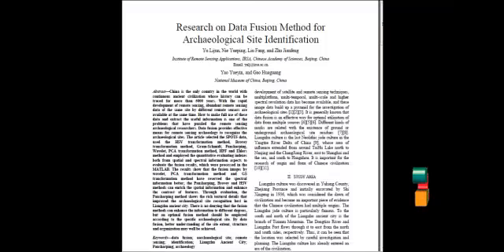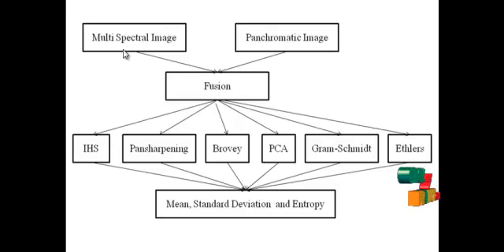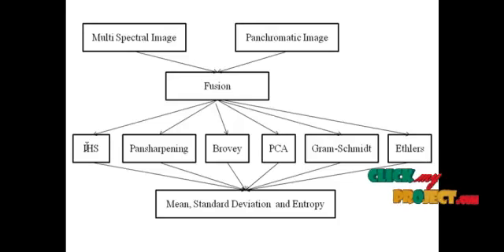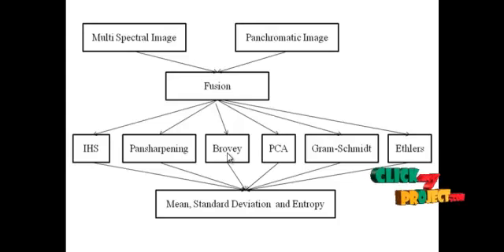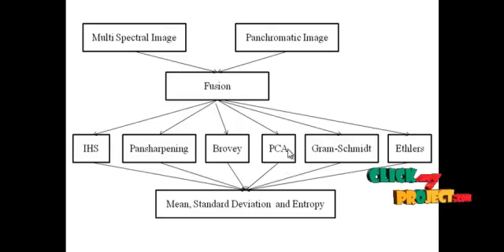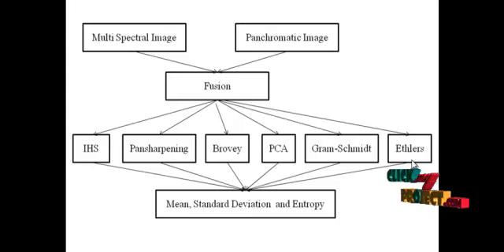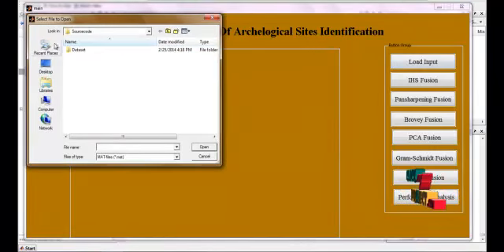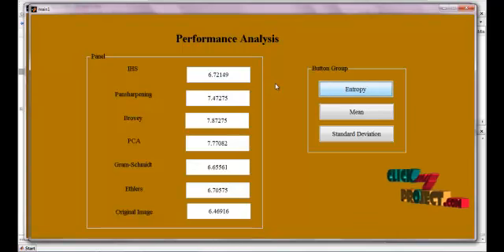Final Year Projects | Research on Data Fusion Method for Archaeological